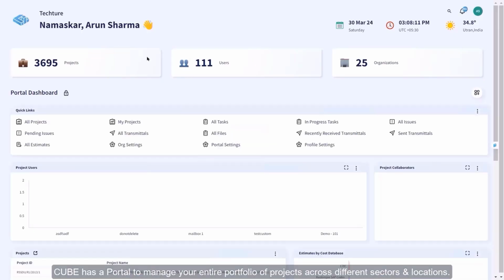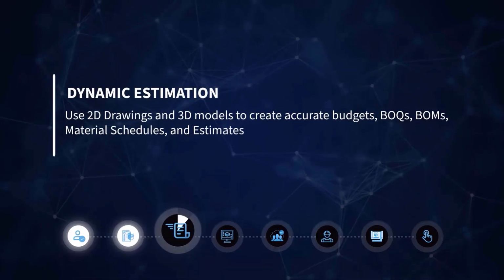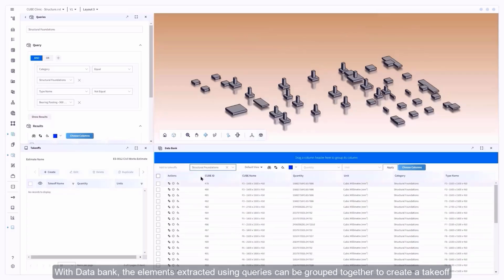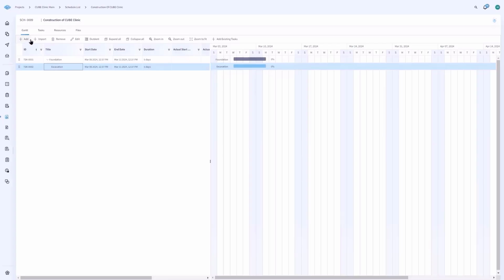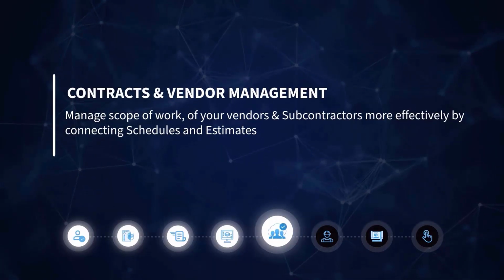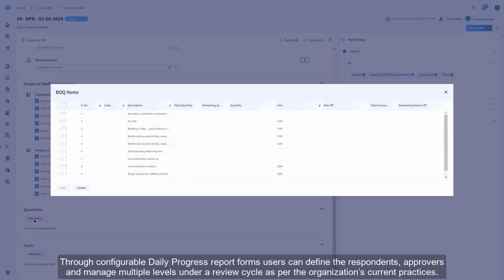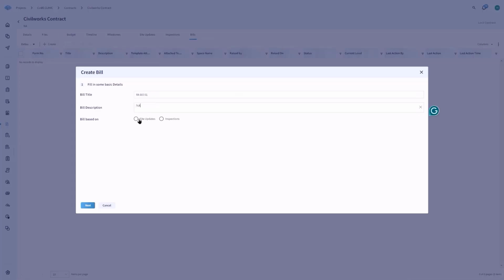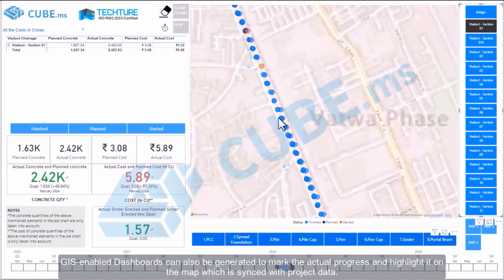CUBE | Project Management Information System - Modules & Features